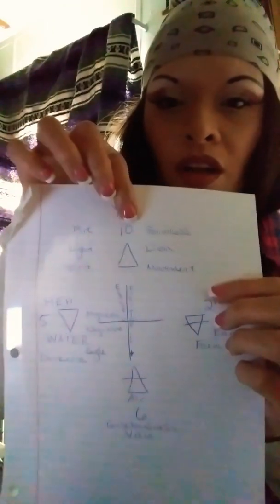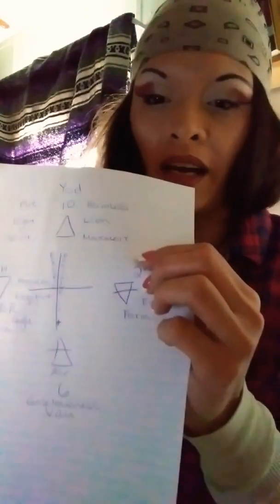The unspeakable name of God video 3.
Tetragrammaton wrap up.